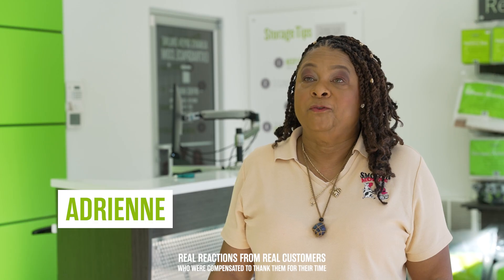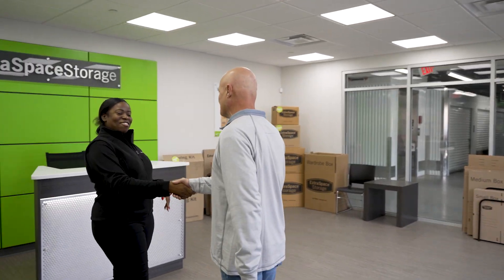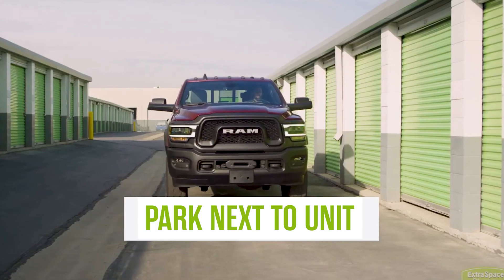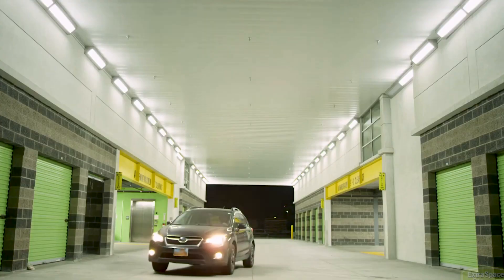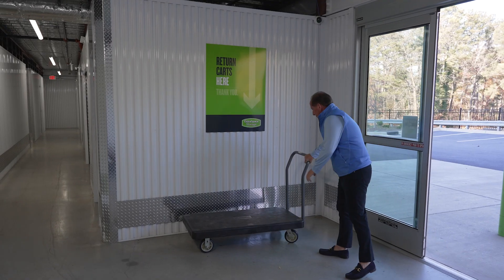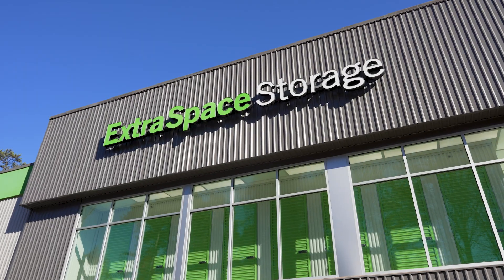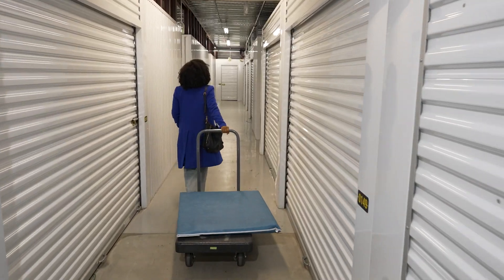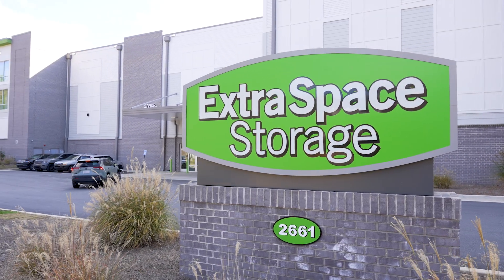Climate Controlled Storage Customer Testimonials | Extra Space Storage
If you need somewhere to store temperature-sensitive items, we recommend checking out climate control at Extra Space Storage! Climate control is designed to help protect your belongings from extreme temperature changes. These units typically maintain a storage environment between 55 and 80 degrees throughout the year. Check out these climate controlled storage testimonials from real Extra Space Storage customers!

Rent climate controlled storage at Extra Space Storage today! Or download the Extra Space Storage app to find the best storage unit for your needs.